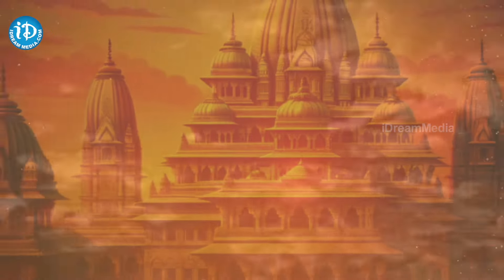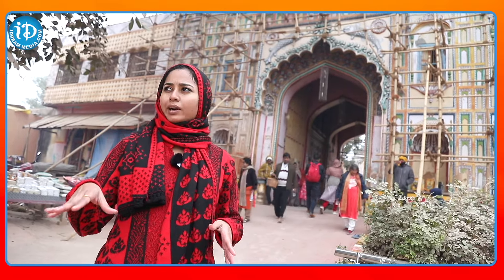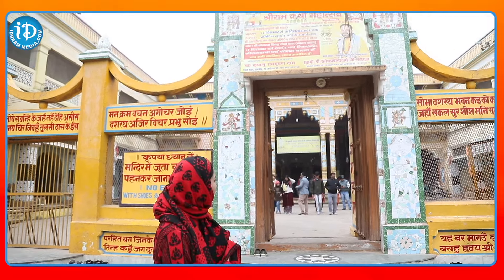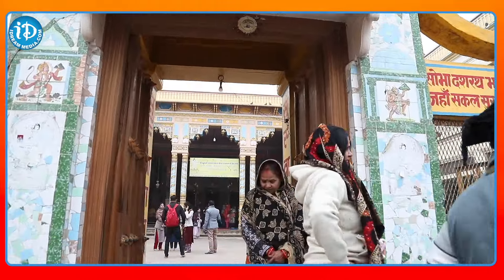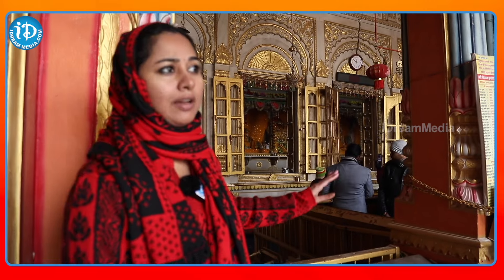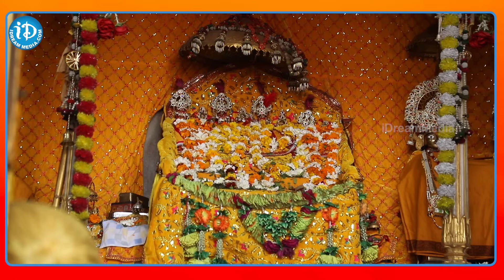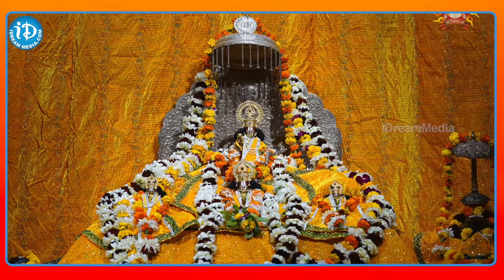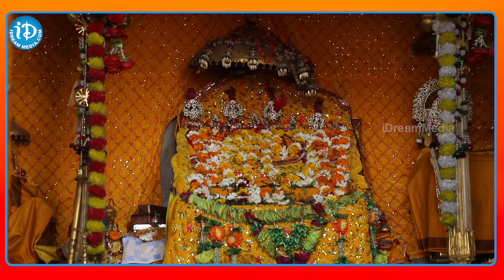దశరథ్ రాజమహల్ ప్రత్యేకతలు | Ayodhya full tour in telugu | Ayodhya temples information | iDream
దశరథ్ రాజమహల్ ప్రత్యేకతలు | Ayodhya full tour in telugu | Ayodhya temples information | iDream Devotional

Welcome to iDream Devotional YouTube Channel, This is a World full of Stories,Devotional, Festival Significances, Pooja Tips, Parenting Tips, Women Psychology, Women Empowerment, Lifestyle Stories, Motivation many more, Guest will share their knowledge. Here you can find daily Entertaining Knowledgeable Content and Videos of Traditional Lifestyle Living.